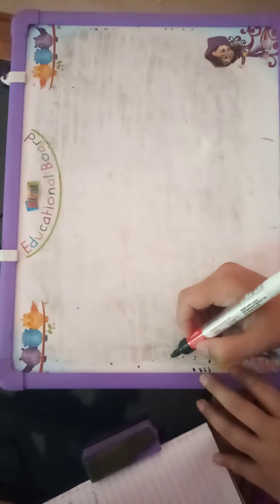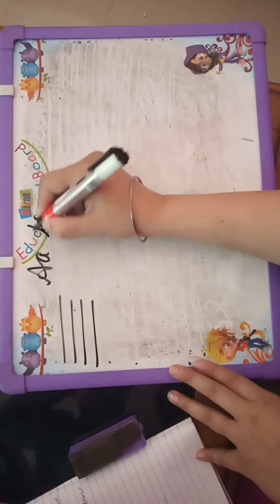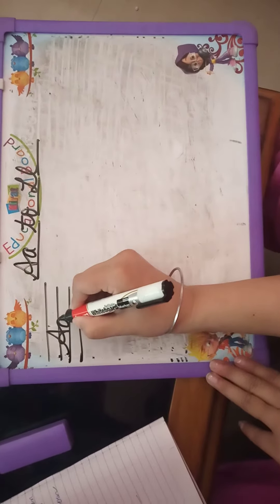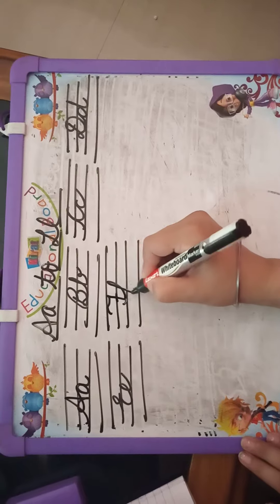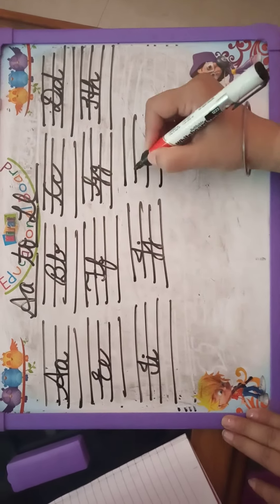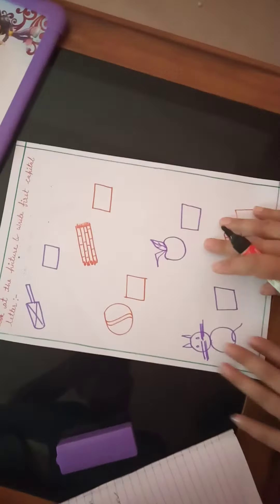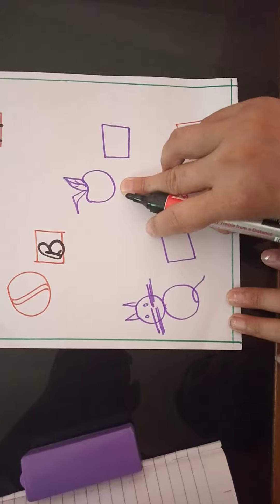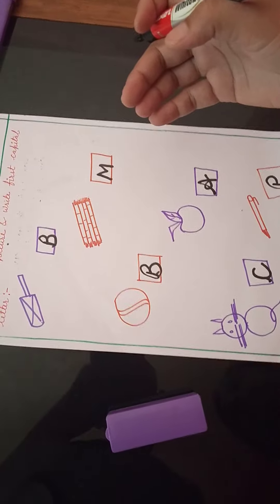U.K.G class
English (join the letters capital & small cursive)